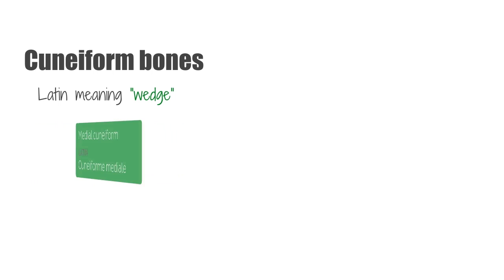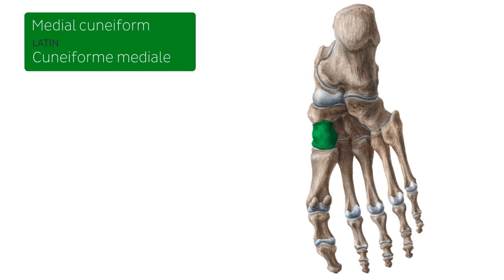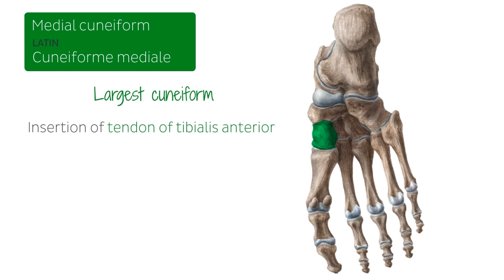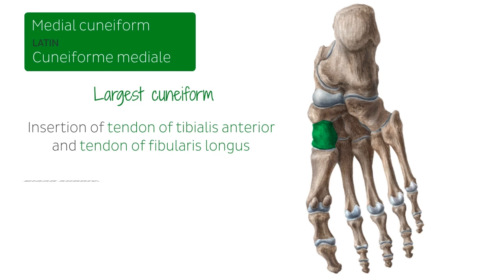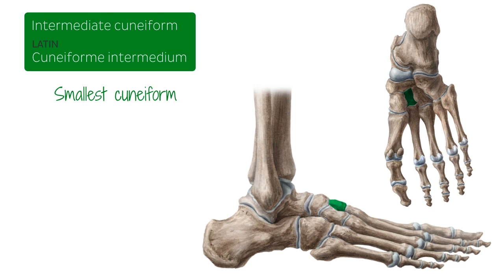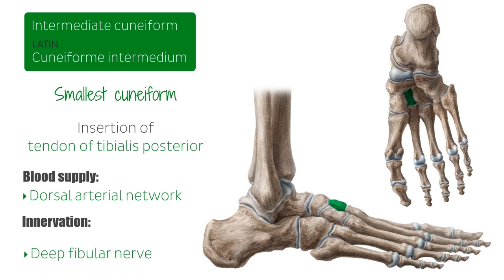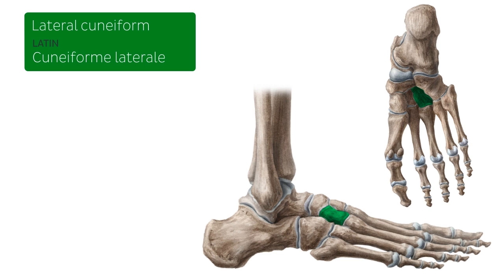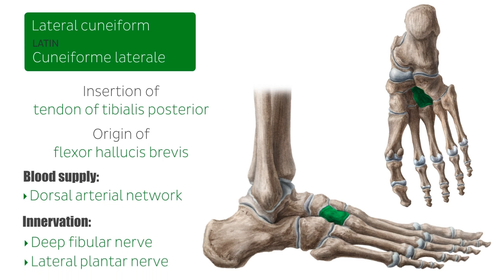Bones of the foot: cuneiform bones - Human Anatomy | Kenhub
The cuneiform bones are a set of three bones in the medial side of the foot that articulate with the navicular and with the metatarsals 1-3 distally. Find out how well you know the bones of lower limb on this fun quiz

Oh, are you struggling with learning anatomy? We created the ★ Ultimate Anatomy Study Guide ★ to help you kick some gluteus maximus in any topic. Completely free.

Want to test your knowledge on the anatomy of the bones of the lower limb? Take this quiz:

Read more on the anatomy of the cuneiform bones on this complete article

For more engaging video tutorials, interactive quizzes, articles and an atlas of Human anatomy and histology, go